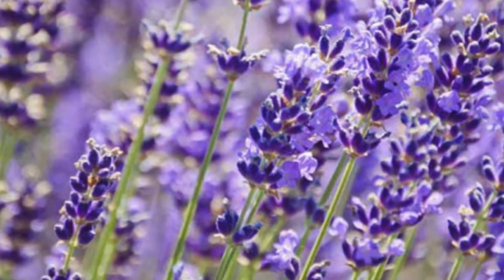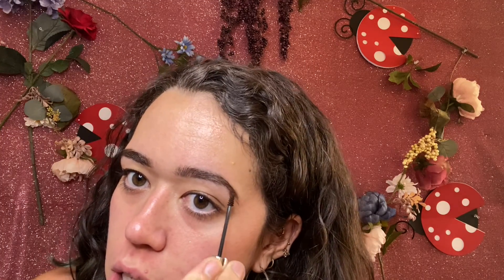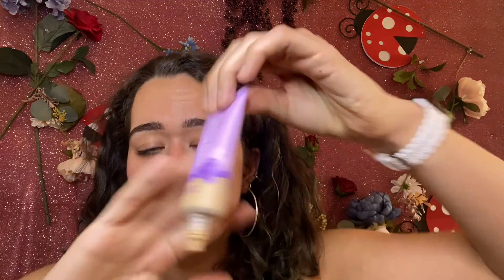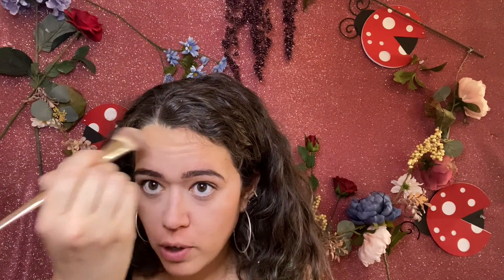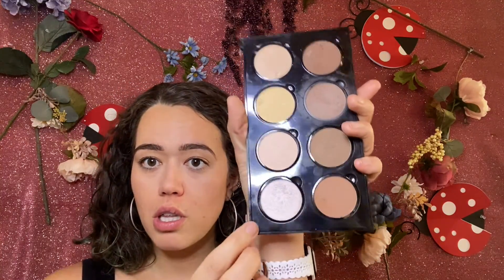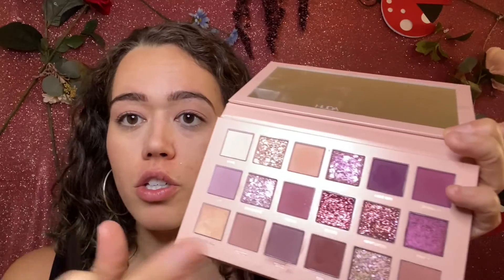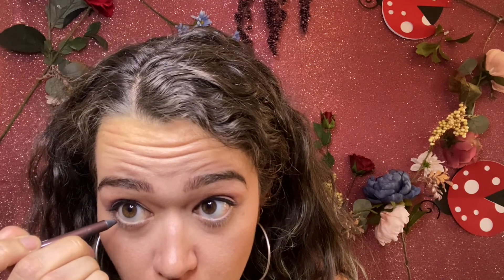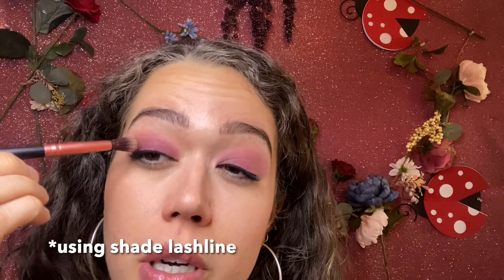Gemini Season Makeup Look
Hey Jitterbugs! Thank you so much for visiting my channel. Today GRWM from day to night! I created a day-to night makeup look to celebrate Gemini season. Please let me know your tips and tricks for glamming up makeup for going out!

Ardell Baby Wispies False Eyelashes